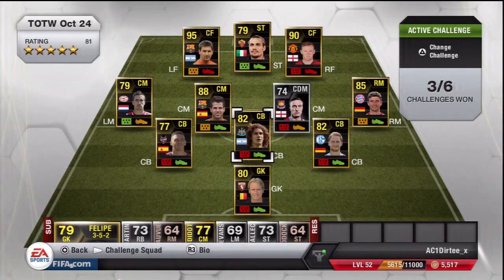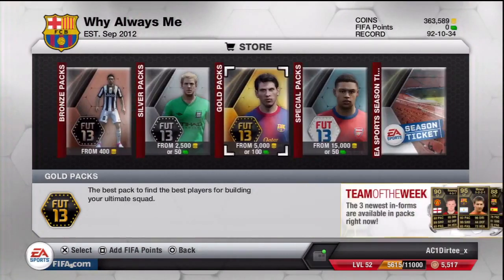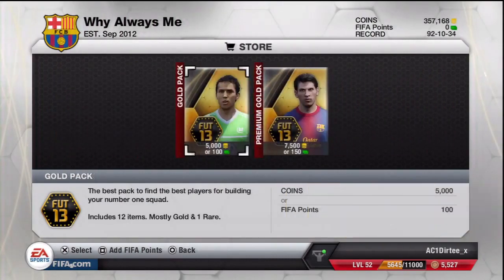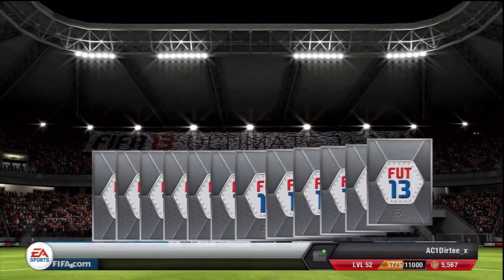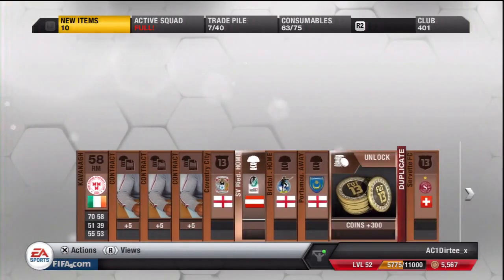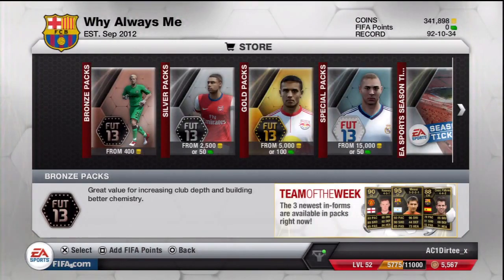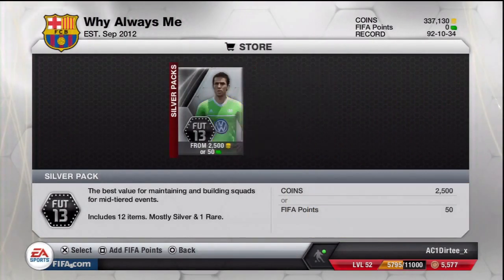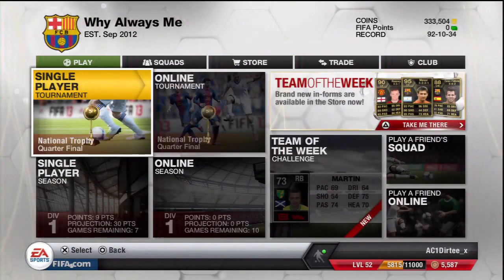Fifa 13 Ultimate Team 100k Jumbo pack opening (Ronaldo)